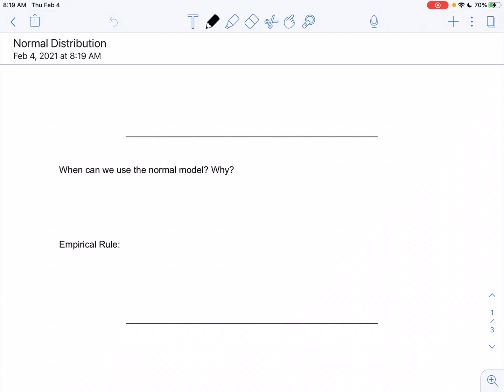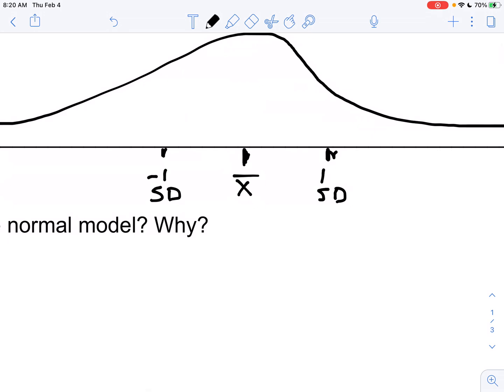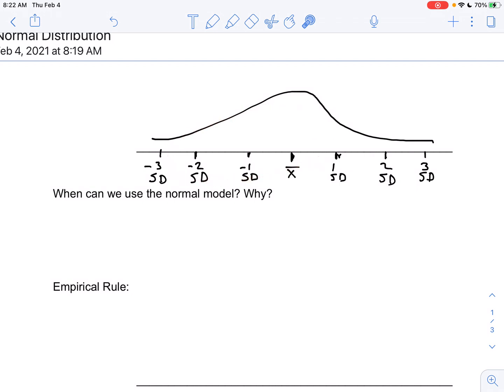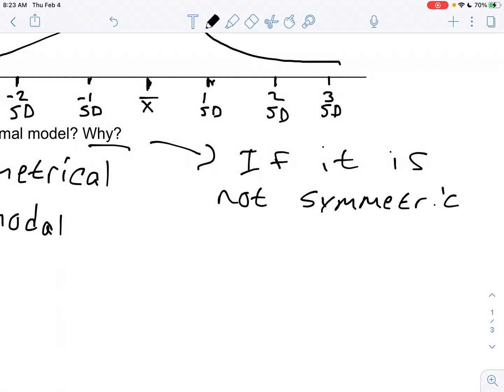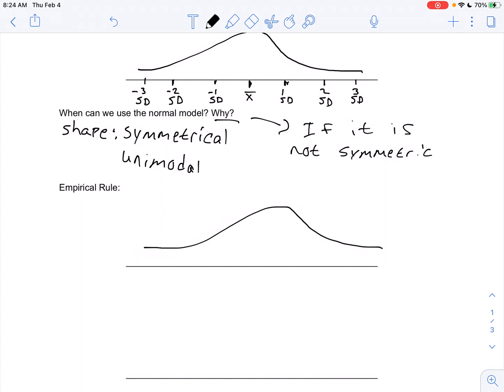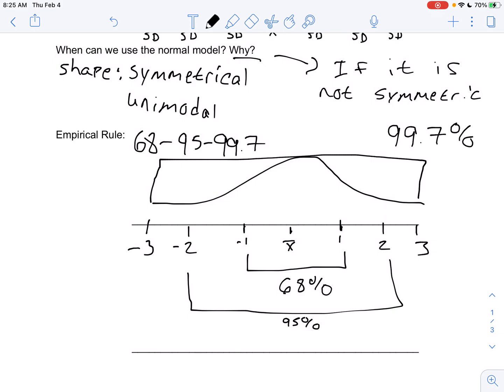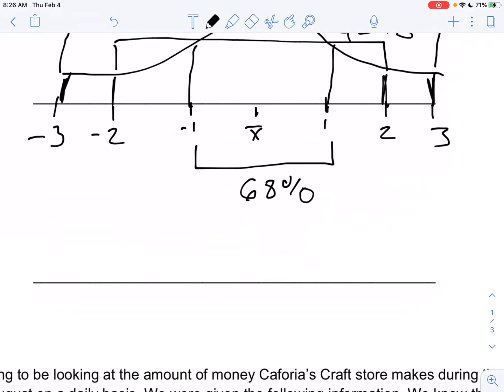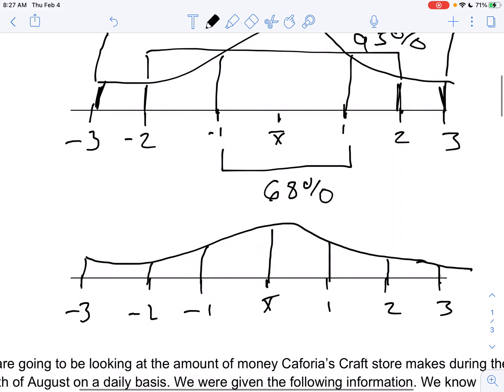Empirical Rule and Normal Models Part One